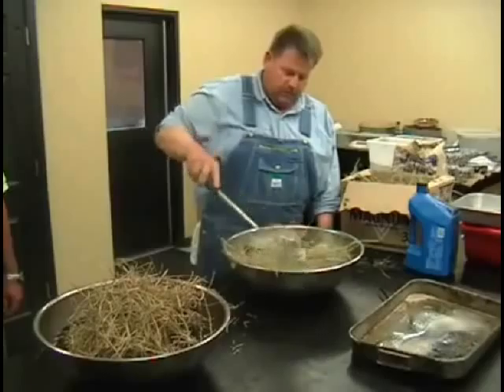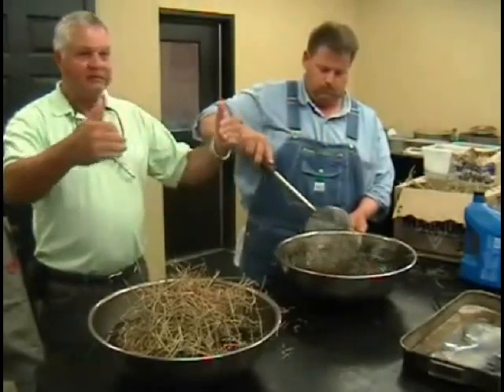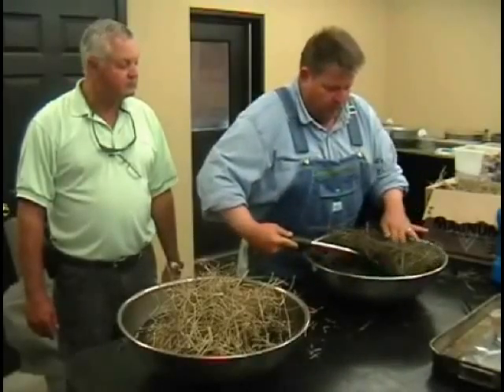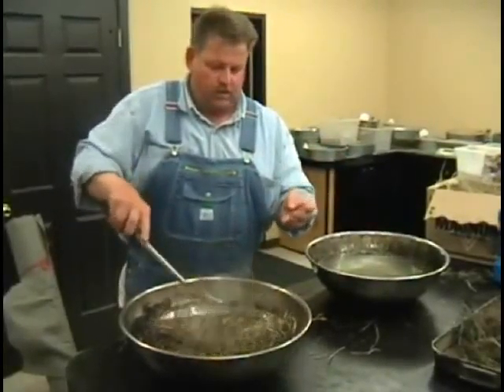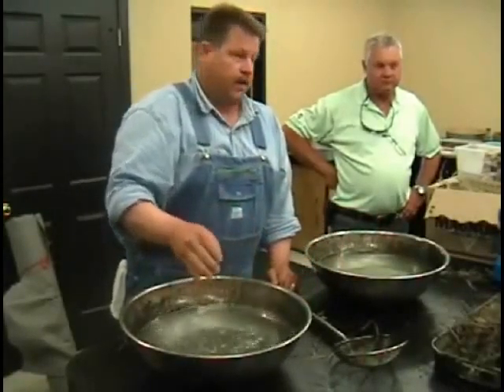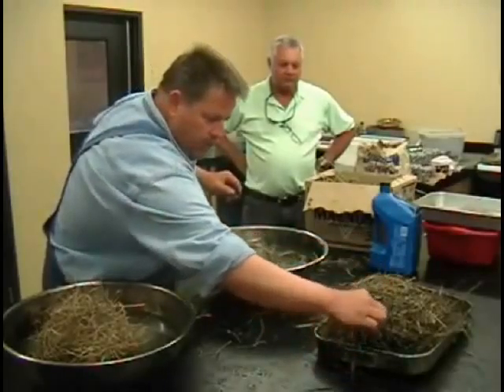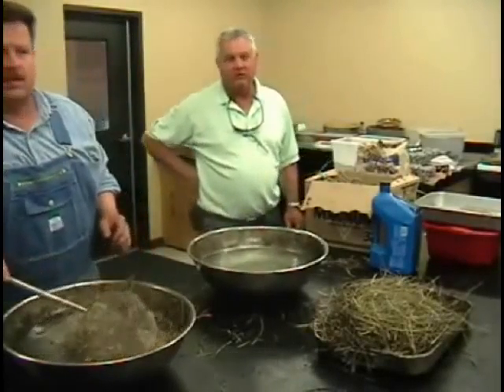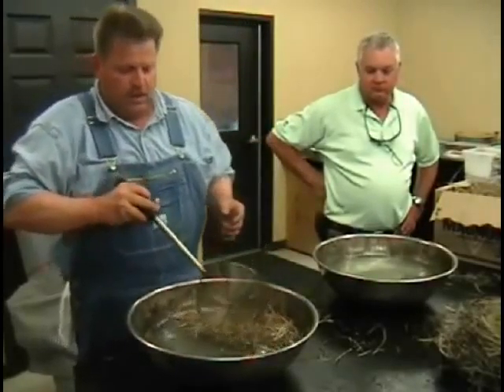Using hay to clean up oil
Walton County officials demonstrate how hay might be used to clean up any oil appearing along that county's shoreline.